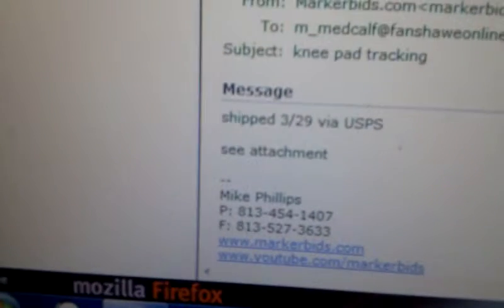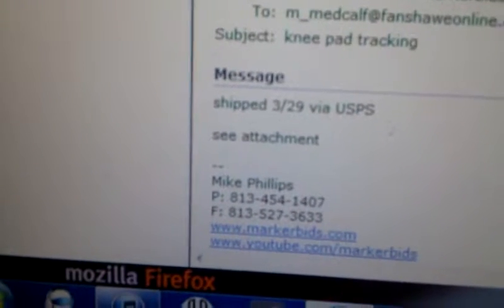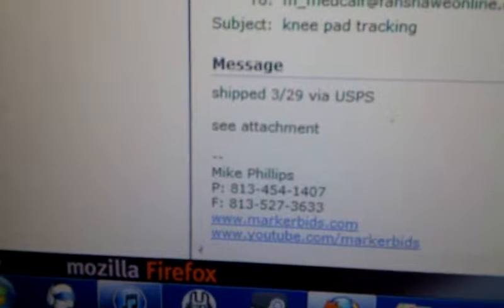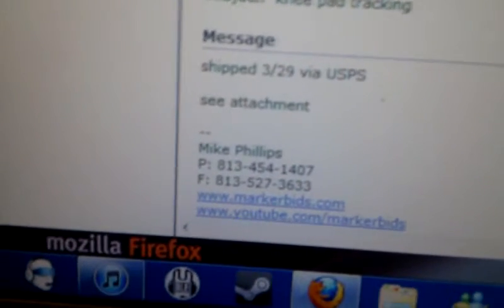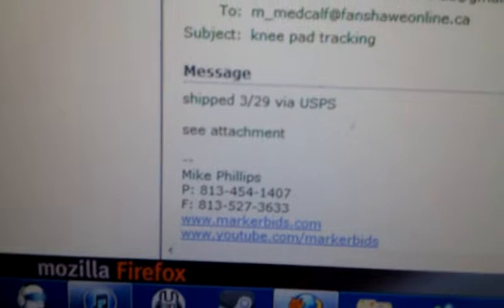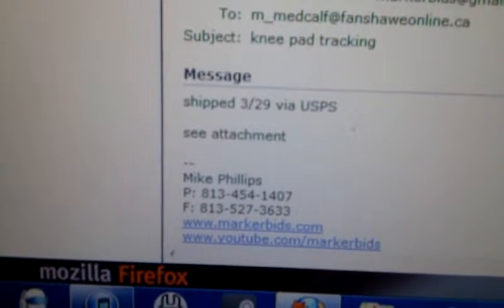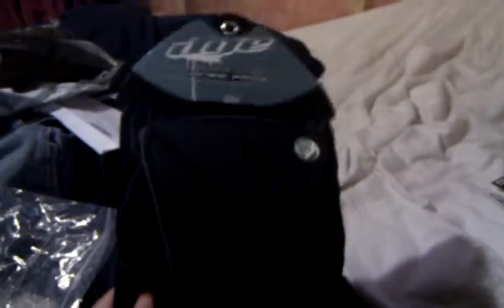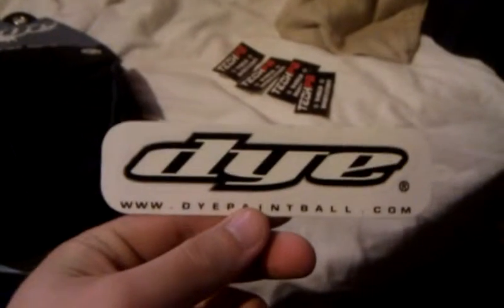Markerbids dye core knee pads